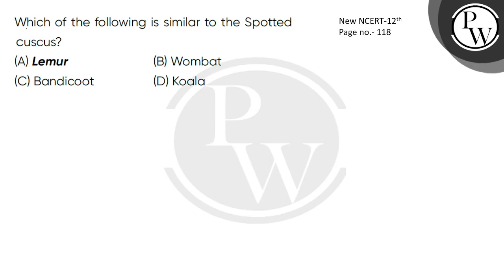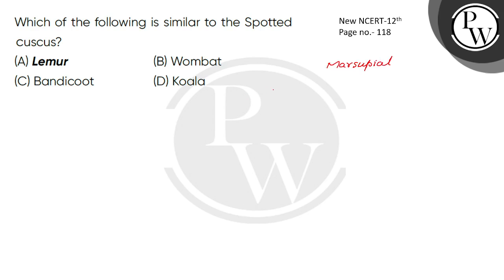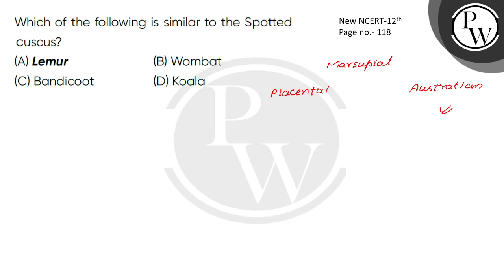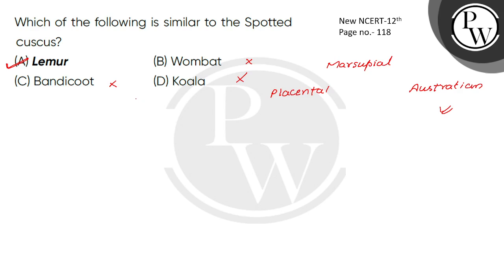Which of the following is similar to the Spotted Cuscus?....